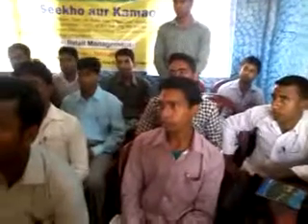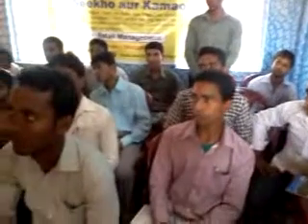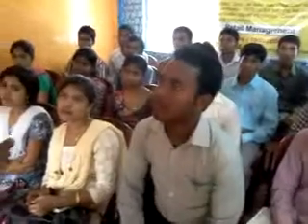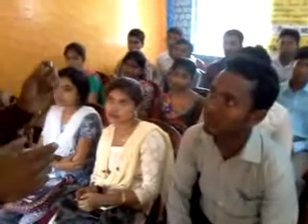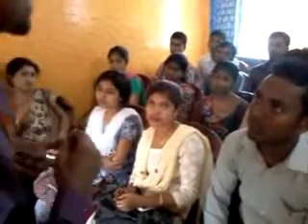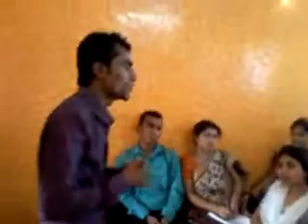SPOKEN ENGLISH CLASSROOM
A Ministry of Minority Affairs sponsored & National Skill Development Corporation conducted Retail Management Program implemented by the Kolkata based Orion Edutech Pvt. Ltd. in 2014 @ Bishalgarh, Tri